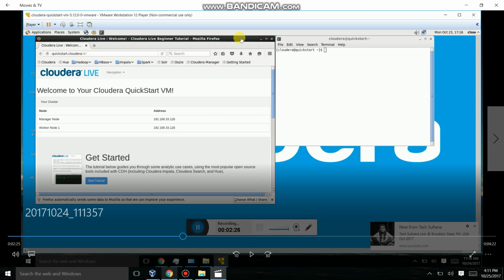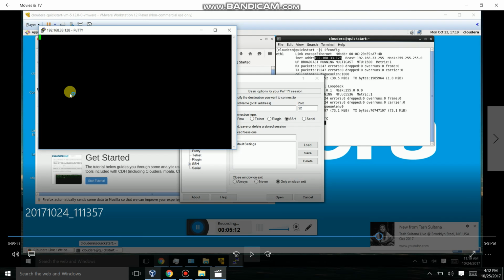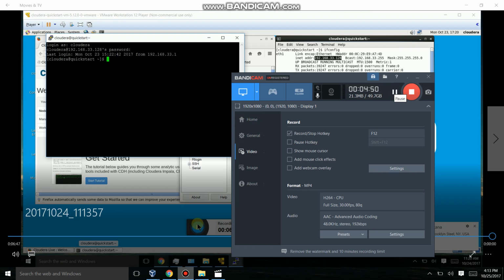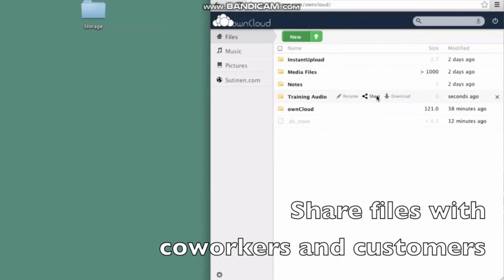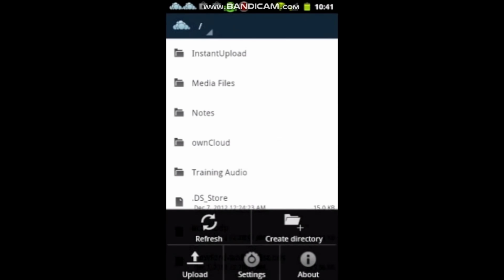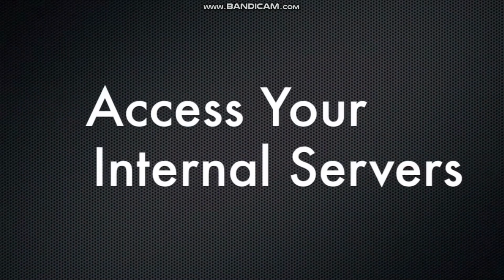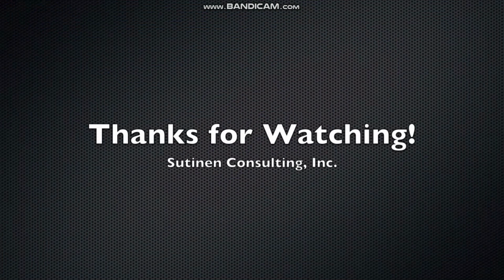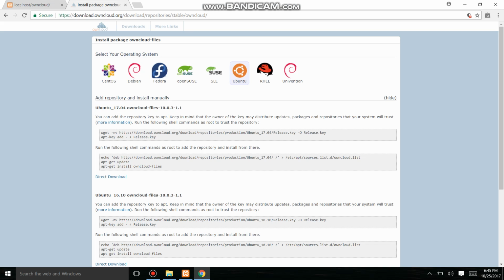assign2 NaaP part 2